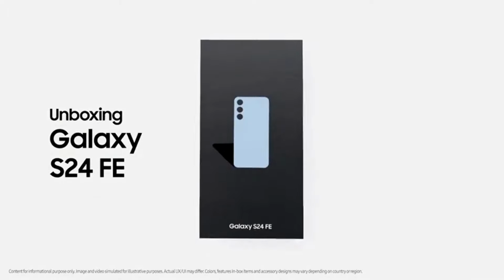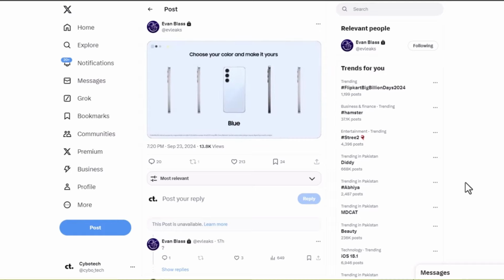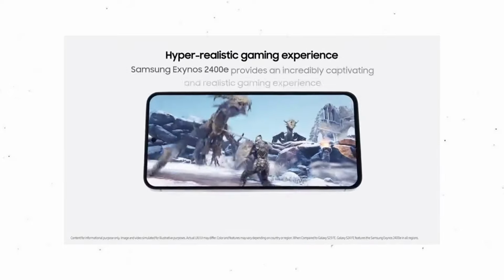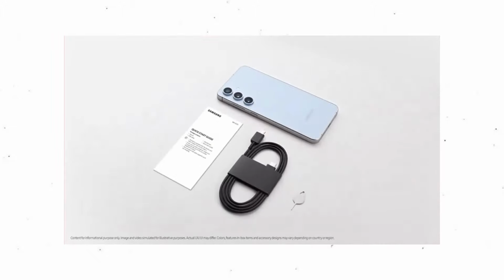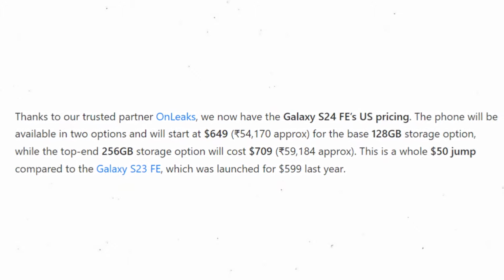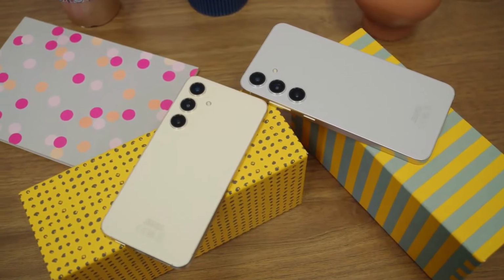Samsung Galaxy S24 FE - UNBOXING VIDEO!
The Galaxy S24 FE, rumored for October, hasn't launched yet, though Evan Blass leaked an unboxing video showing minimalist packaging without a charger. It will come in multiple colors (blue, graphite, gray, mint, yellow) and feature a 50 MP main camera, 12 MP ultrawide, 8 MP telephoto (3x zoom), and 10 MP selfie camera. Powered by the Exynos 2400E chipset, it has a 6.7-inch display, a 4,700 mAh battery, and an IP68 rating. The 128GB model costs $649, while the 256GB version costs $709, marking a price increase compared to the S23 FE.